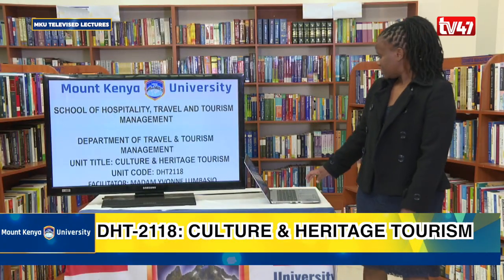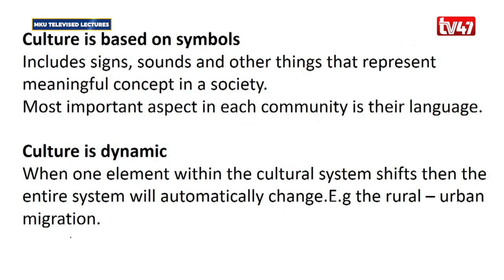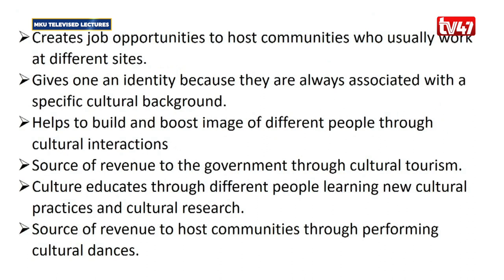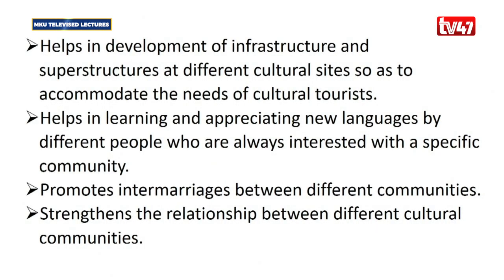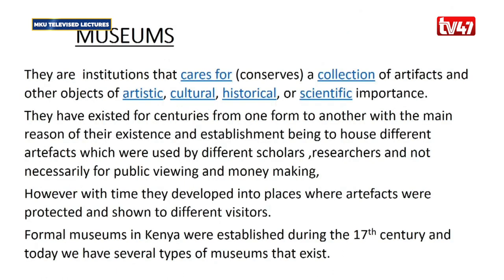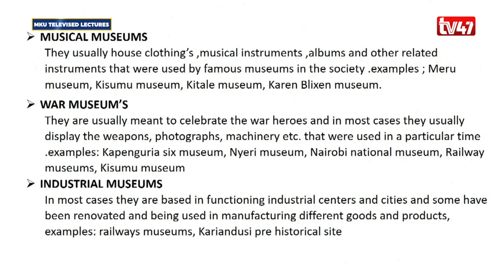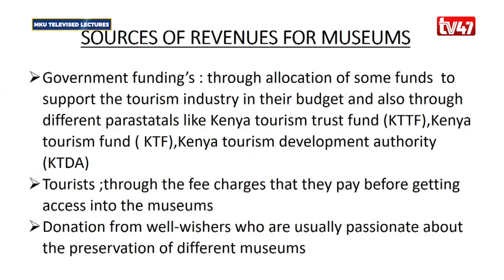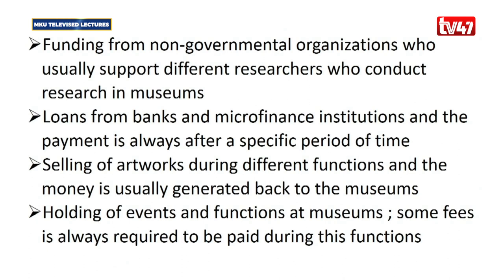DHT2108: Culture and Heritage Tourism